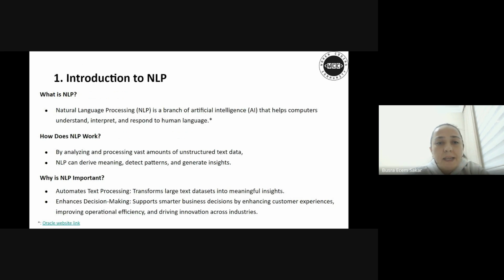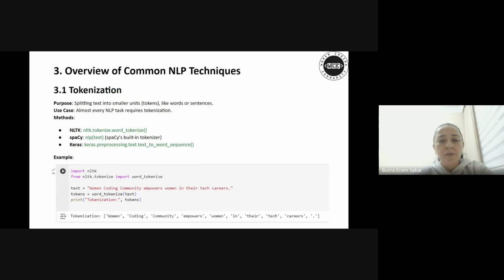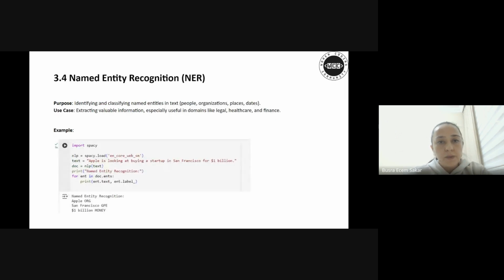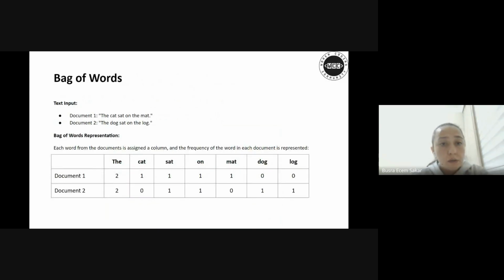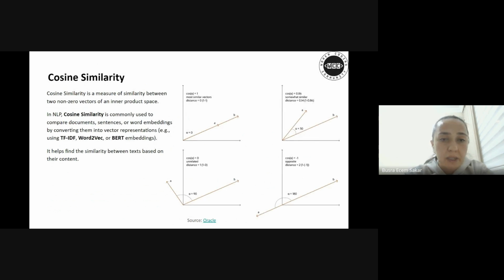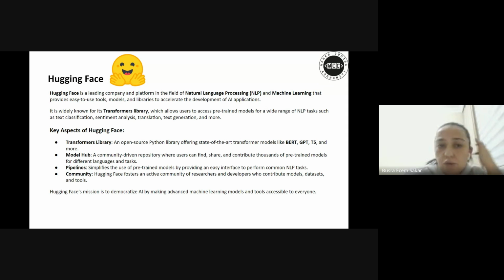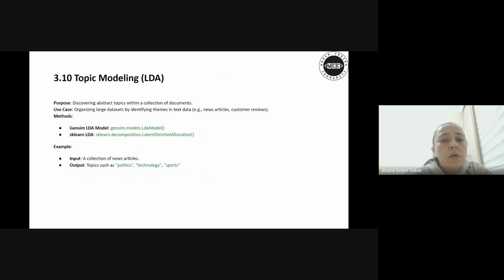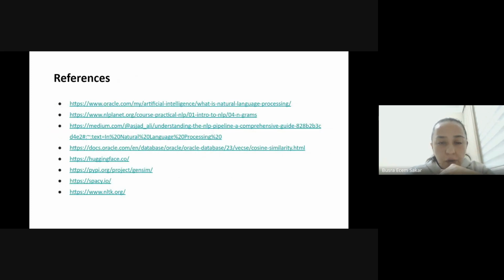The Power of NLP: Transforming Text into Actionable Intelligence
Natural Language Processing (NLP) is revolutionizing the way we interact with and derive insights from textual data. By harnessing the power of NLP, organizations can transform vast amounts of unstructured text into actionable intelligence, enabling smarter decision-making and more efficient operations.

What You Will Learn:
Fundamentals of NLP and its key techniques
Real-world applications across various industries
Bridging the gap between human and machine understanding

Busra Ecem Sakar is a seasoned Data Scientist and Senior Data Analyst with over 10 years of experience in data analysis and advanced analytics. With a strong foundation in Statistics from her bachelor's degree and dual master’s degrees in Biostatistics and Big Data & Data Science Technology, Busra excels in SQL for data analysis and is proficient in R and Python, applying machine learning and NLP techniques such as TF-IDF and Word2Vec.

Her expertise in managing data ETL processes with Airflow, Python, and PyCharm has ensured high data accuracy and efficiency.
In her role as a Senior Data Analyst, Busra has led impactful projects that have significantly enhanced consumer engagement and driven substantial business growth. Her diverse experience spans the pharmaceuticals, banking, digital marketing, and software industries. Notably, during her master’s studies, she analysed participant engagement in online sessions through advanced NLP-based text transcript analysis.